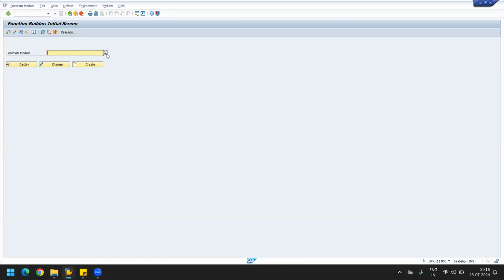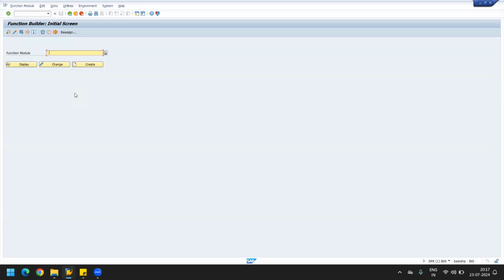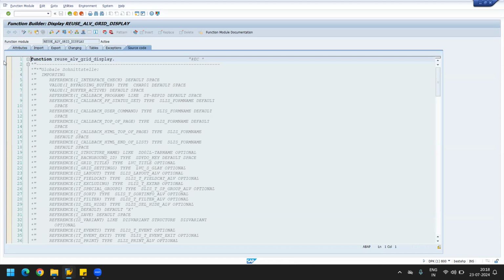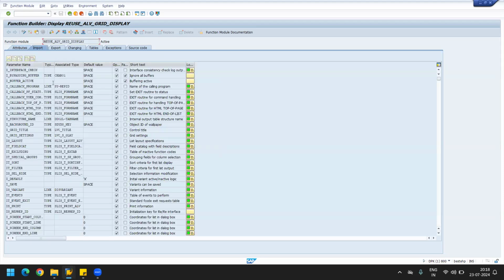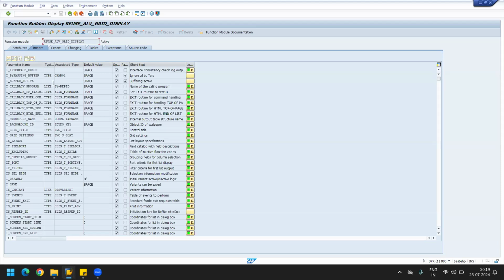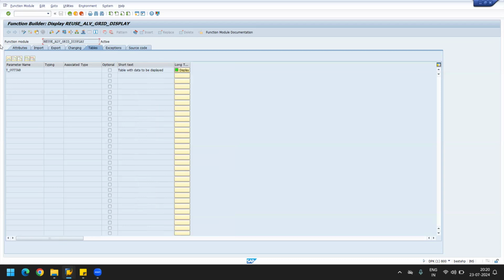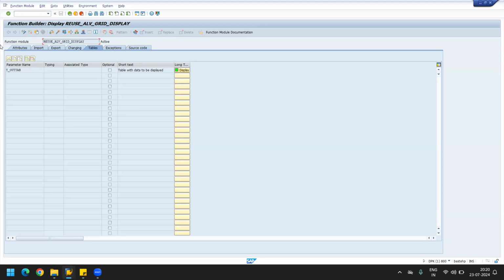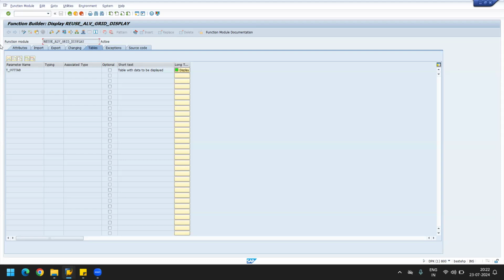47 ABAP0401 24 Session 47